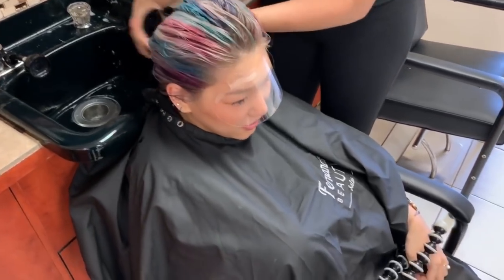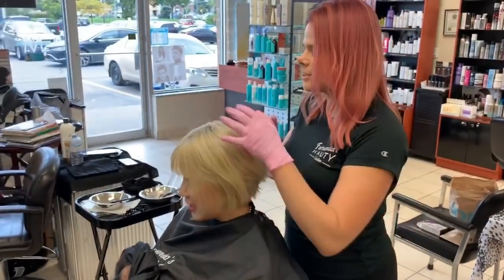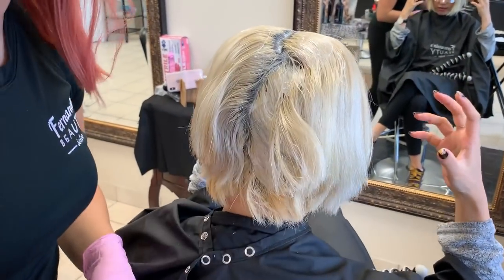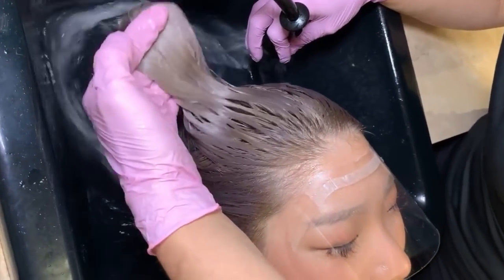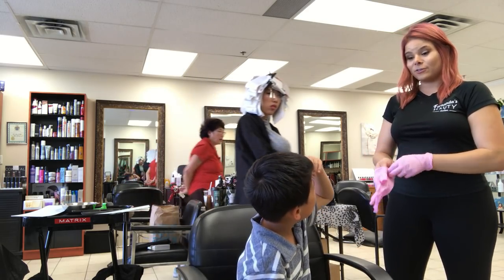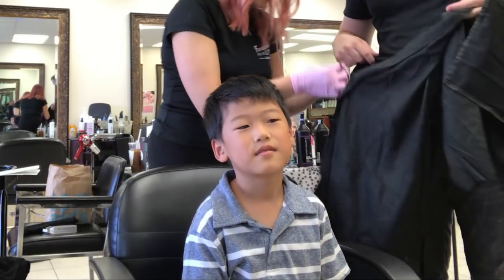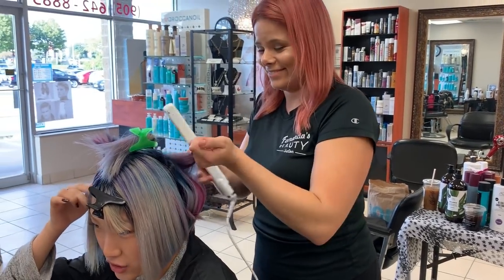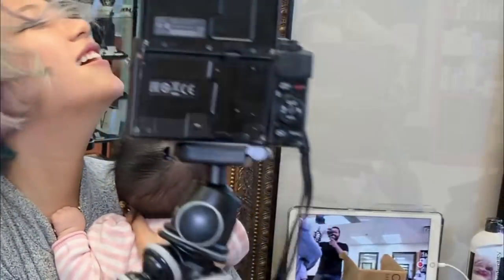HER FIRST RAINBOW GALAXY HAIR!!!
When I get to do someone's hair whom I've been following for years, it's a good day. Thank you @Namiicho for being the kindest human. I can't wait to see you and your lovely family again.